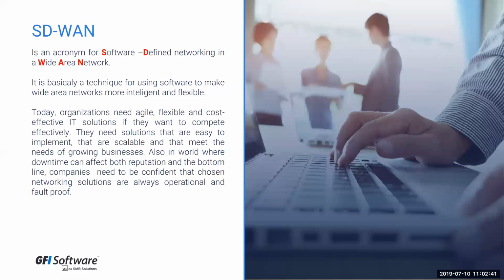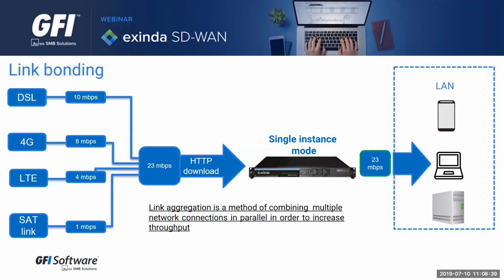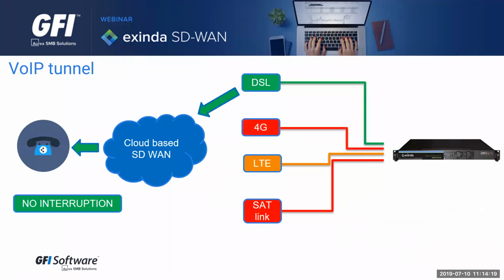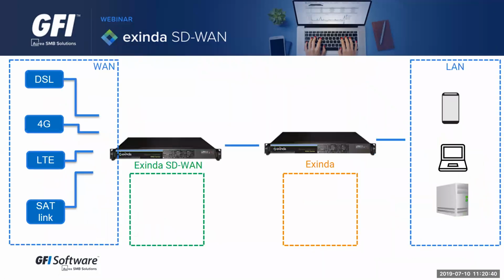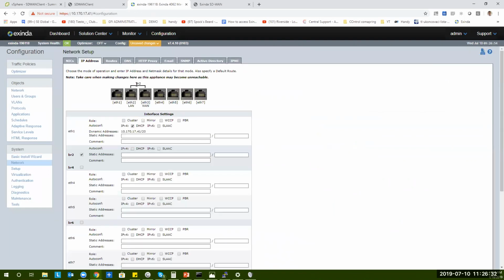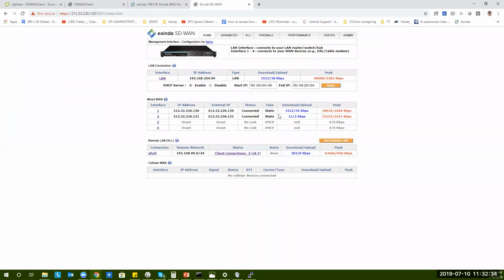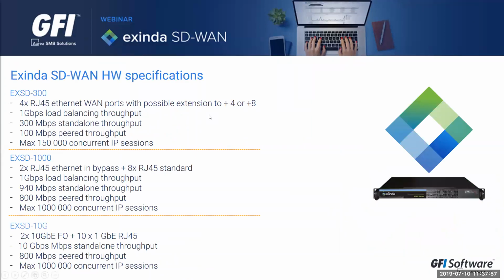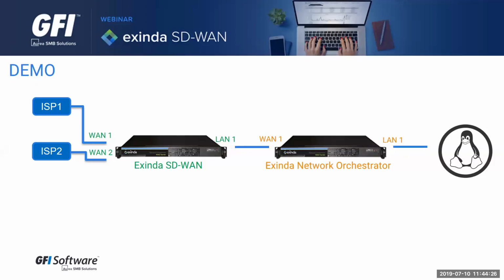Exinda SD-WAN - Product Demo Webinar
Many companies like yours are turning to SD-WAN technology to solve a wide range of network connectivity and performance issues, and boost their business results. Watch this on-demand webinar to discover how you can take advantage of our Exinda SD-WAN solution.